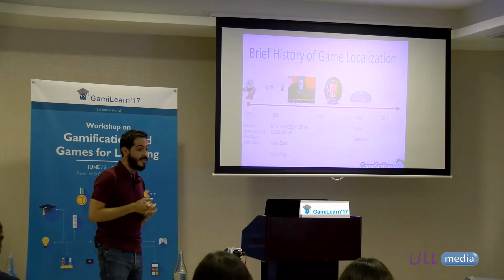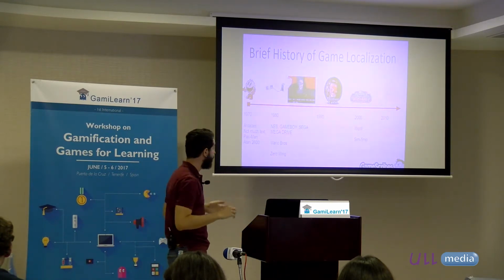The importance of Video game Localization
Localization is gaining importance as video game industry tries to make it to the top of the entertainment sector. Commonly thought as pure translation, nowadays it has evolved in a more sophisticated art. Translation is the process of converting lines of text from one language into another. Think of it as an academic endeavor — the goal
 s to make sure the translated text is as accurate and seamless as possible. Something will always be lost in translation (there are plenty of words in foreign languages that do not have a counterpart), but for the most part, translators try to match the original text as much as possible. In our business, a good translation is the foundation of a solid localization.

While translation is more academic, localization is a bit more business focused. The purpose of localization is to bring a product, in our case video games, to a new market. Every market is different, which is why localization is so important. Essentially, localization takes the translated text and makes sure that it fits into the culture and country it’s being sold in. This can include dialogue and story changes — things that are funny and make sense in Japan might not make sense in the U.S. or E.U. and vice versa — and can extend to voice acting and character design, as well.